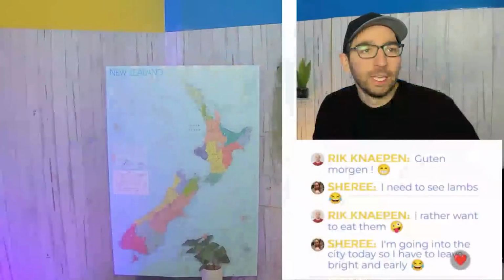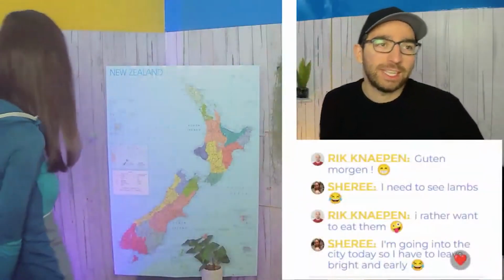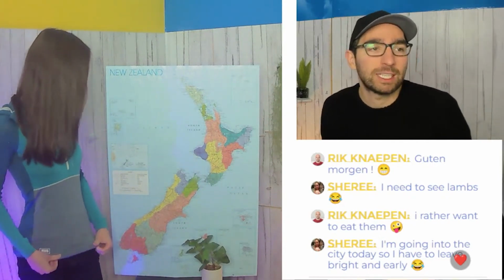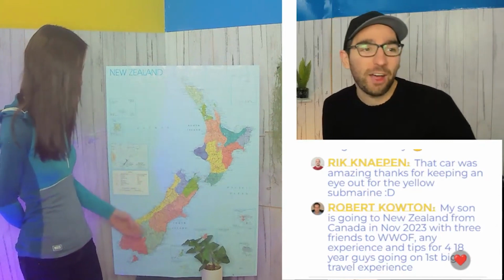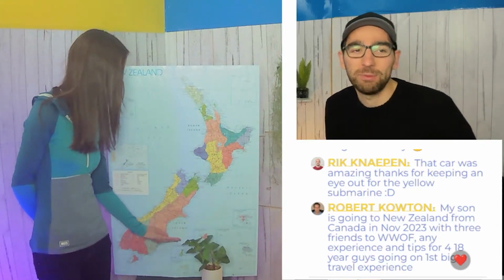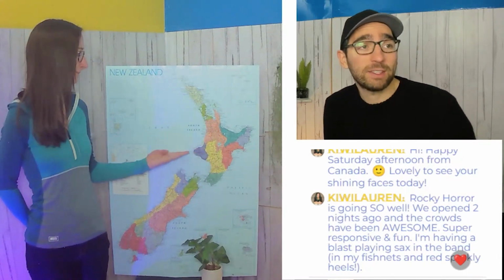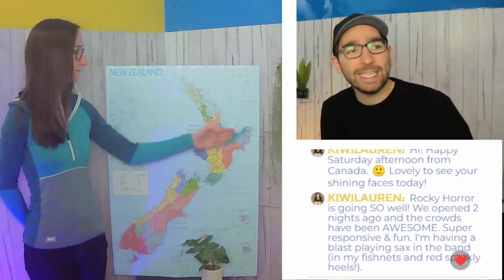September Weather in New Zealand ► Everything You Need to Know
ALTERNATE TITLES:
What is it like to travel in New Zealand in September
September New Zealand Travel Tips
Best Travel Tips for a Trip to New Zealand in September
Travelling in New Zealand in September? Here is what you need to know
The Must Know Travel Tips for September in New Zealand
This is what it is like to travel in NZ in September
What is the Weather Like in September in New Zealand?

INSIDE THIS VIDEO:
September is a fantastic time to travel in New Zealand. As it’s early spring in New Zealand during September, you’ll experience the country at one of it’s quietest tourist seasons (and feel like you have the whole place to yourself). Nevertheless, the weather can be unpredictable but you can prepare for the famous “four seasons in a day” that September is known for easily by packing the right gear. We’ll point you in the right direction with this guide to the New Zealand weather in September.

Unlike the Northern Hemisphere, New Zealand experiences spring in September, October and November. Summer is in December, January and February. Autumn is experienced in March, April and May.